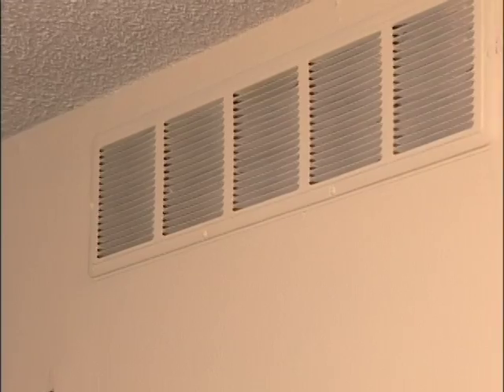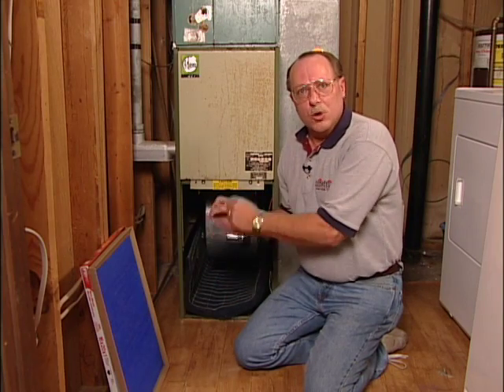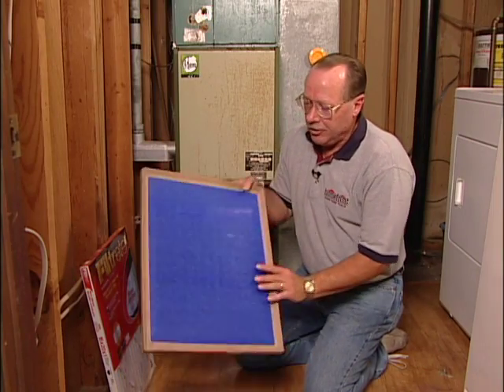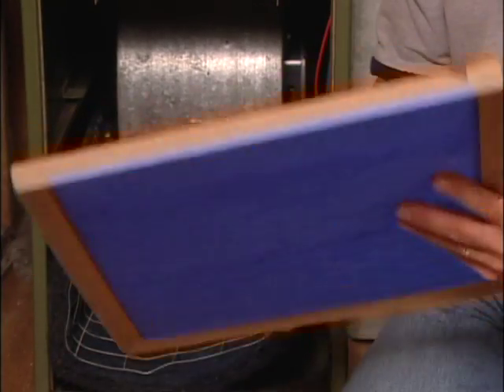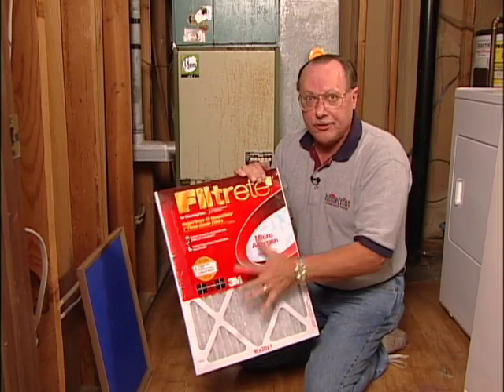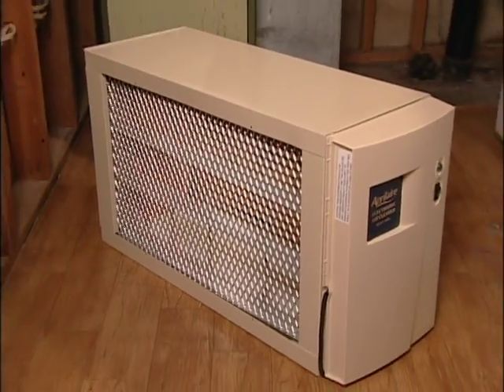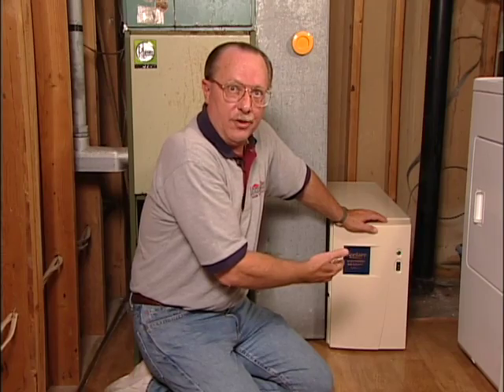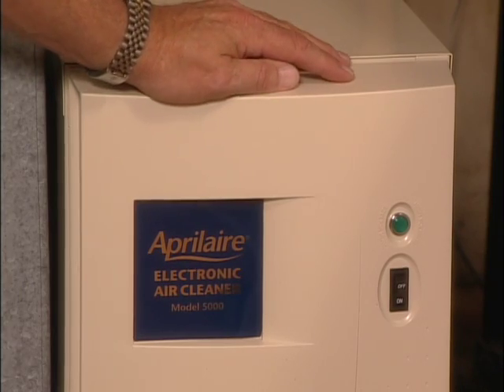Indoor Air Quality